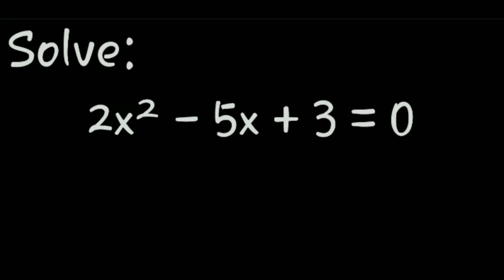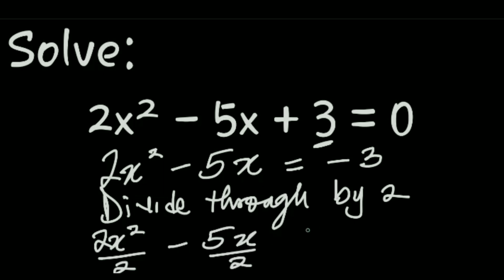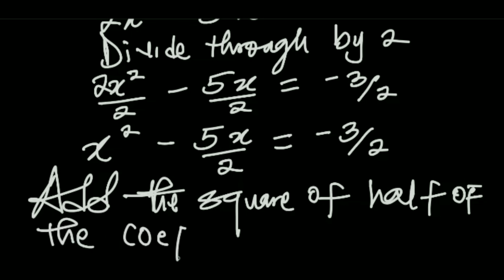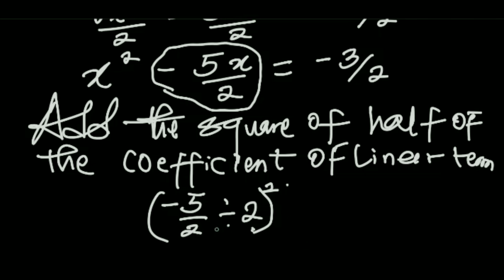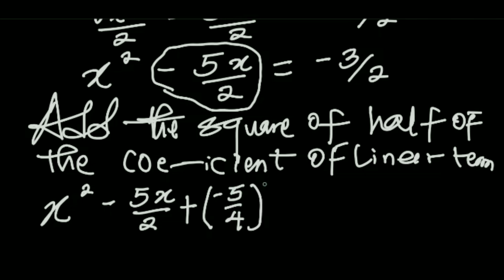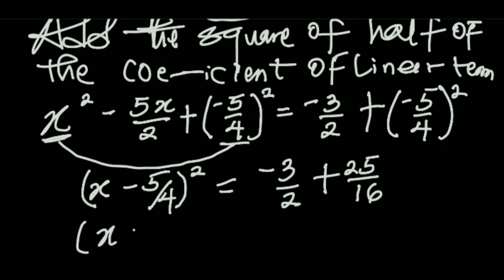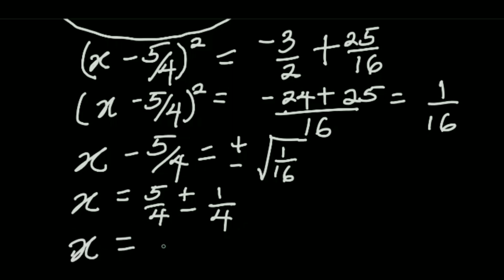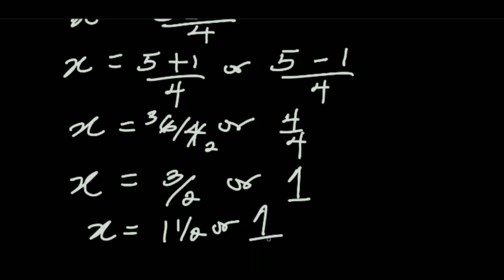Surest way for completing d square method